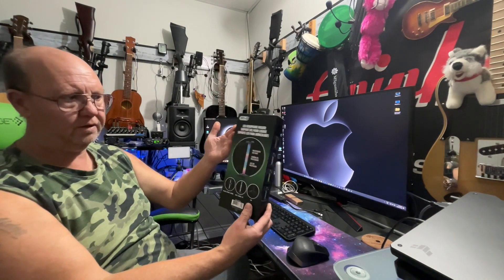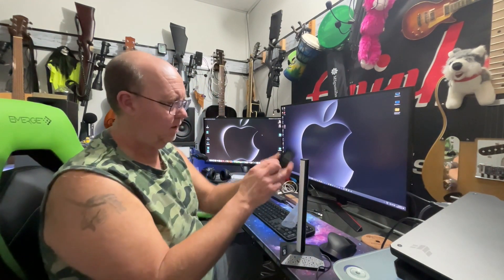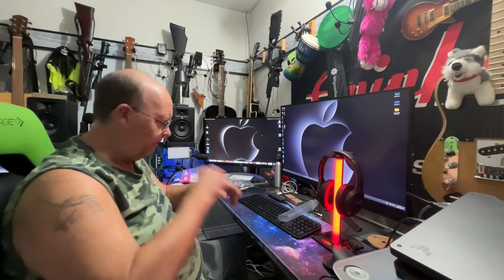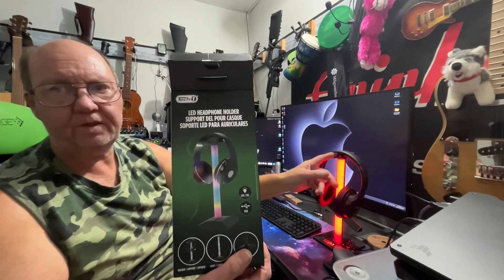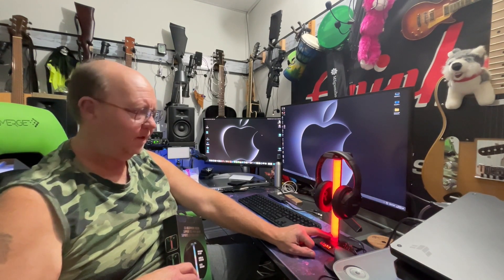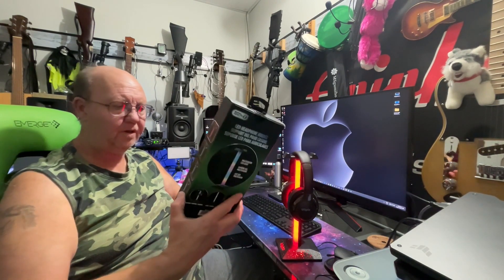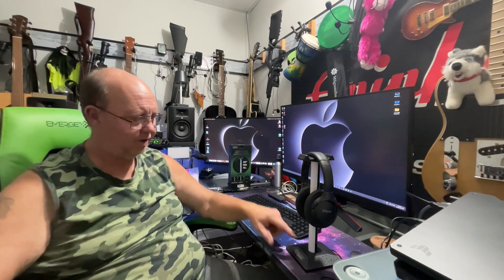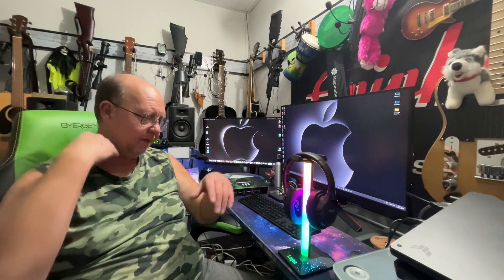Tech1 Led Headphone Holder Review Dollarama Deal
its not bad and its cool how ever no instructions and what they show on the box is wrong and iam right of course works well tho cant really complain for 5.00